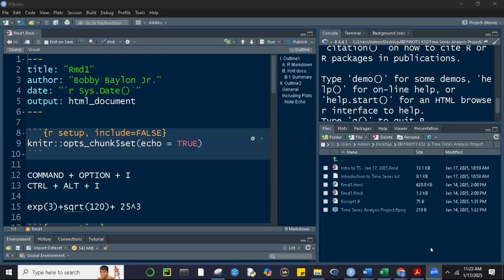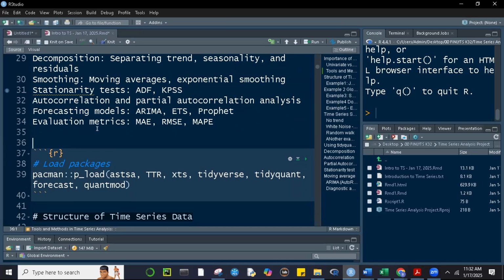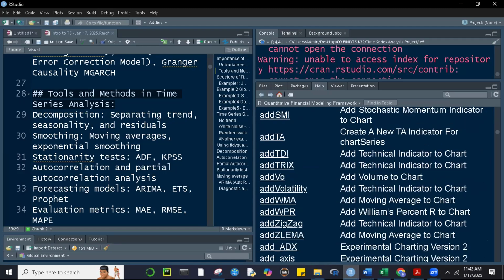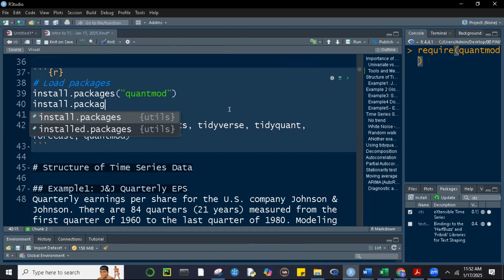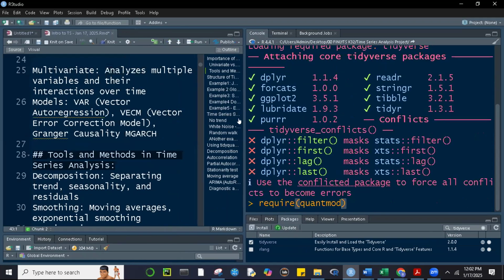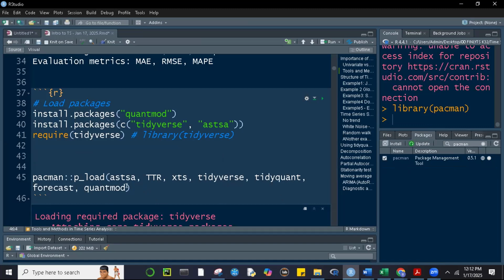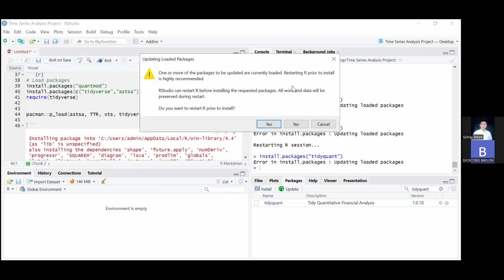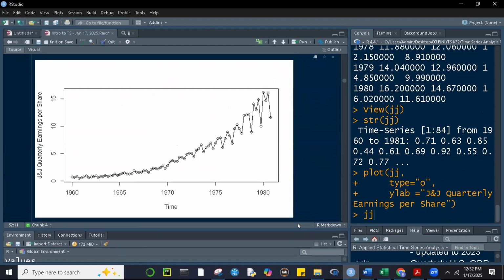FINLYTS K31 Jan 17, 2025 Intro to Time Series